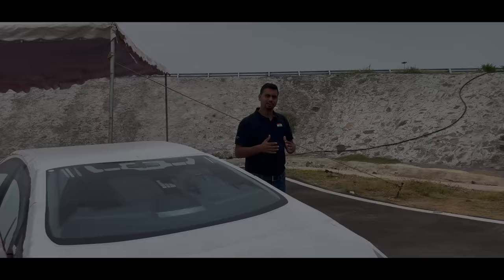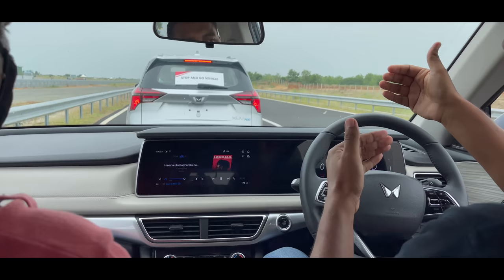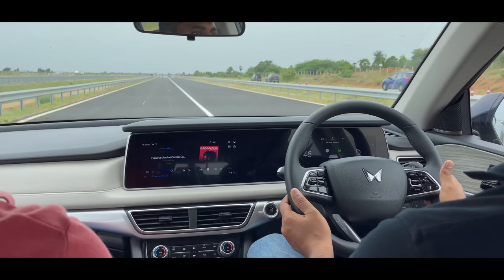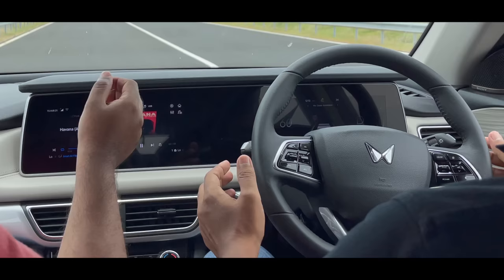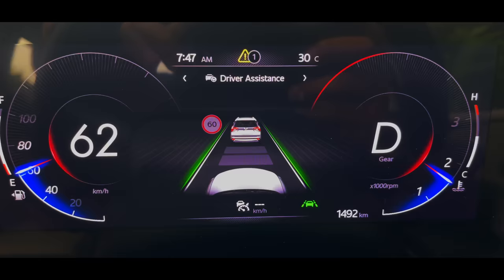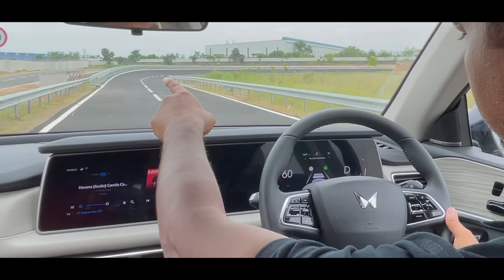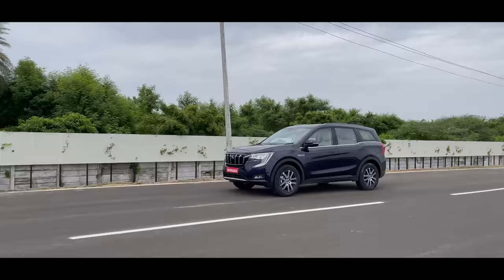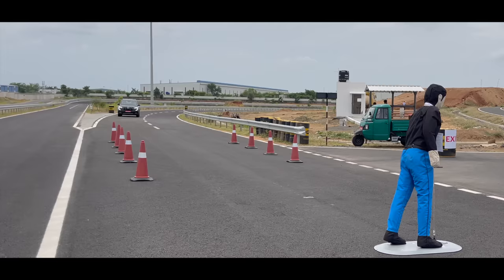Mahindra XUV700 ADAS (Radar & Camera Based Features) | Lane Keep Assist | Auto Emergency Brakes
Here is the road test video of India's first car with ADAS (radar-based Advanced driver-assistance systems) that comes with lane keep assist, adaptive cruise control, speed sign recognition, and much more.